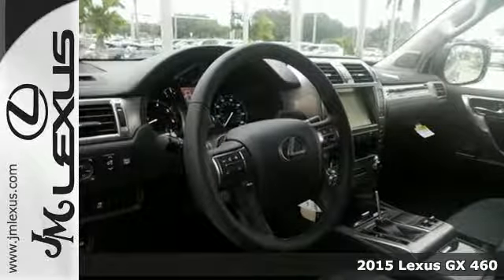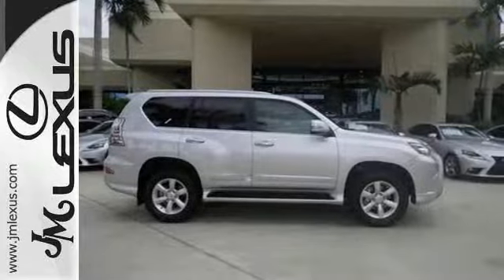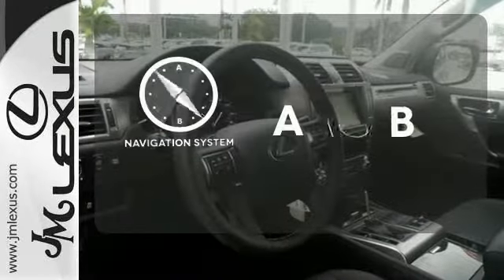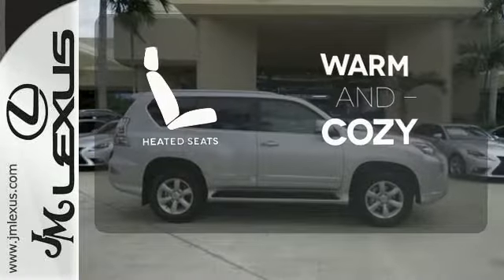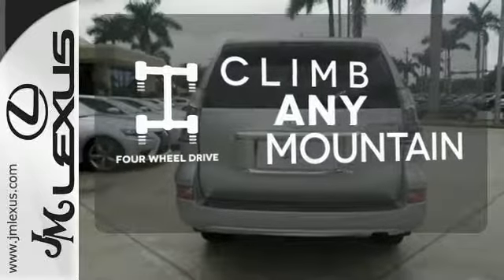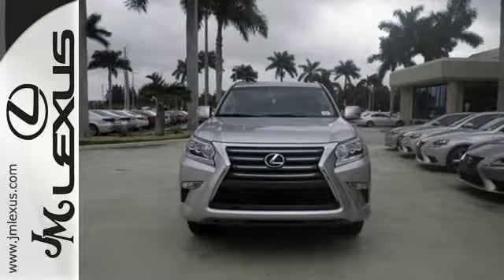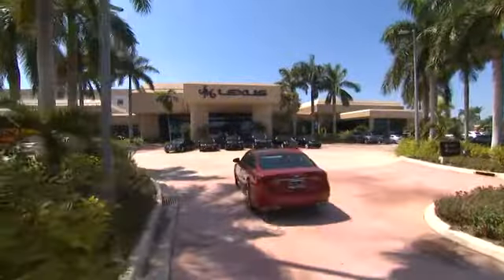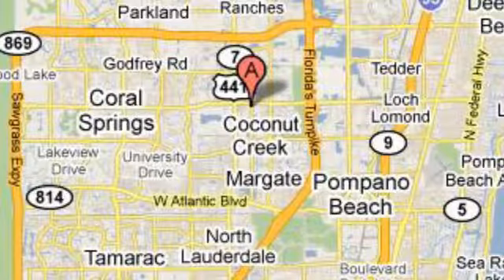New 2015 Lexus GX 460 Margate FL Ft-Lauderdale, FL #53086 - SOLD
Year: 2015
Make: Lexus
Model: GX 460
Trim: WGN V-8 BASE
Engine: 4.6L V8
Transmission: Automatic 6-Speed
Color: Silver Lining Metallic
Interior: Black NuLuxe Linear Espresso Trim
Stock #: 53086
VIN: JTJBM7FX5F5095979
You are currently viewing a new 2015 Lexus GX 460 with JM Lexus the #1 Volume Lexus Dealer since 1992! Thank you for your interest. We look forward to working with you. Stock #: 53086 Exterior: Silver Lining Metallic Interior: Black NuLuxe Linear Espresso Trim Trim: WGN V-8 BASE JM Lexus 5350 West Sample Rd Margate FL 33073

Address:
5350 W Sample Rd